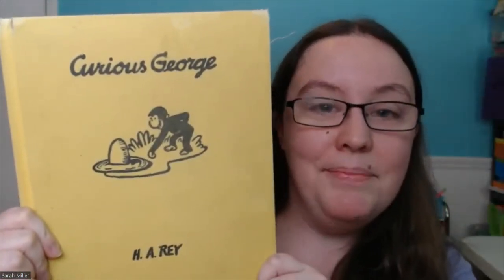5 Tips to Raise a Reader During Read Aloud Time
We've all heard that it's important to read out loud to our kids, but did you know that what you do during your read aloud time can actually help your child become a better independent reader? After watching this video you'll be ready to try 5 simple strategies to teach important reading skills during the time you're already spending reading out loud to your child.

Meet our special guest: Sarah Miller lives in Michigan with her husband of 12 years and 2 children, who she has homeschooled since birth. In addition to being a homeschool mom, she is also an educator with over a decade of experience teaching kids in preschool through high school. Sarah’s signature program, Reading Better Together, helps homeschool parents teach their kids to read with confidence using scripted lessons and side by side stories that make the process of learning to read fun. Sarah blogs at Homeschooling 4 Him, where she shares tips and tricks to make homeschooling simple and fun. Her advice has been published in national publications including Parents, National Geographic Kids, and Yahoo Lifestyle. You can also connect with her on YouTube, Facebook, and Instagram.